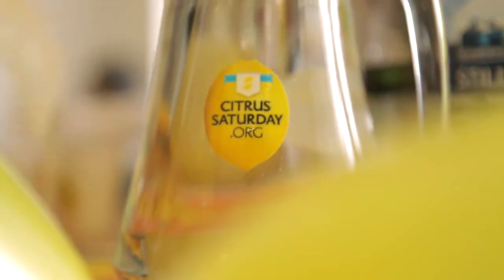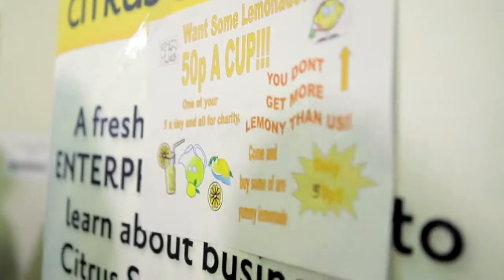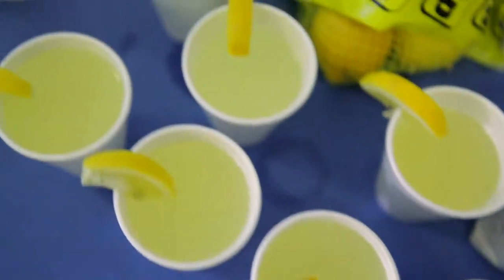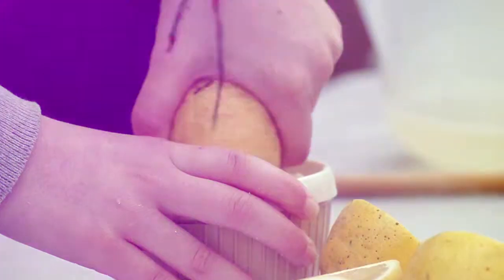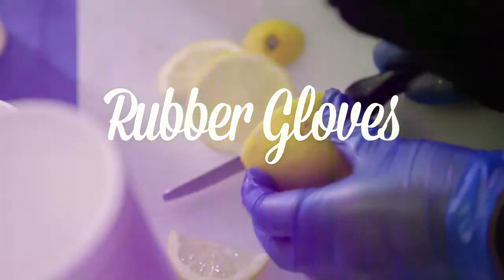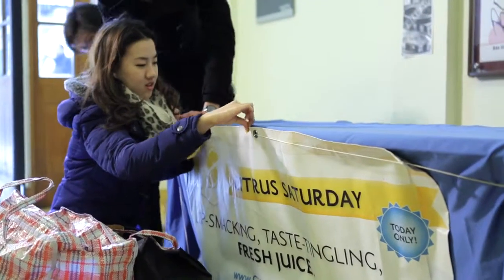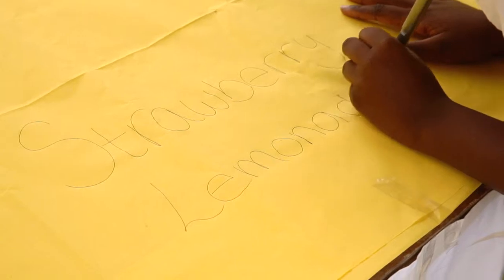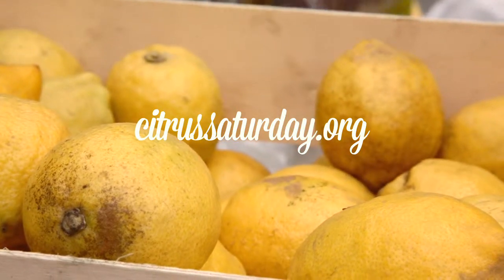Setting Up Your Market-Stall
How to set up the perfect lemonade stall